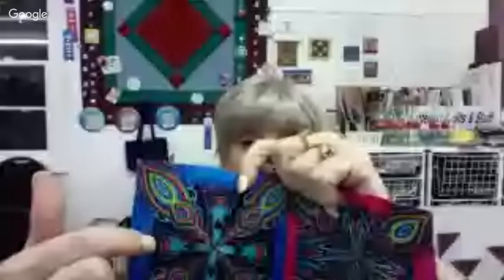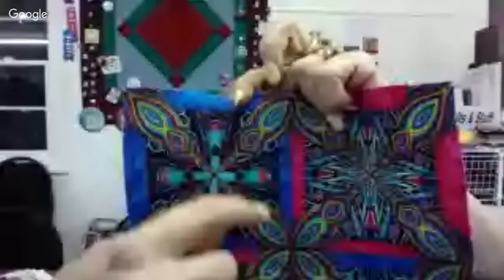NQC LIVE! July 2019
Looking for some new quilting knowledge? Ashley Hough and special guest Toby Lischko will answer your quilting questions during this month's NQC LIVE. Tune in on Monday, July 15th at 7:00 p.m. CT.